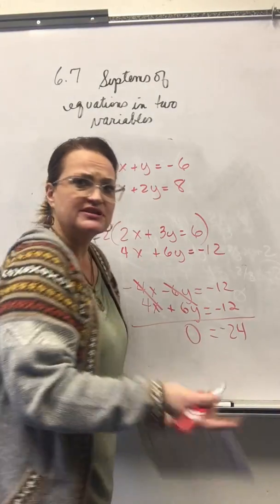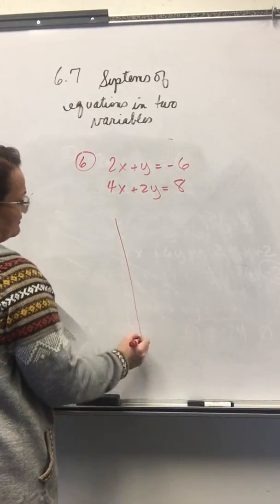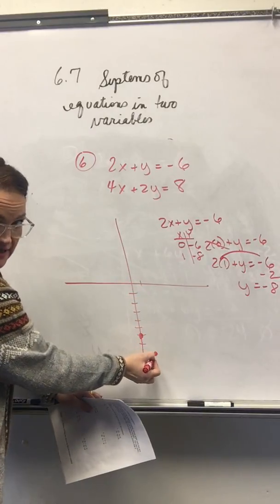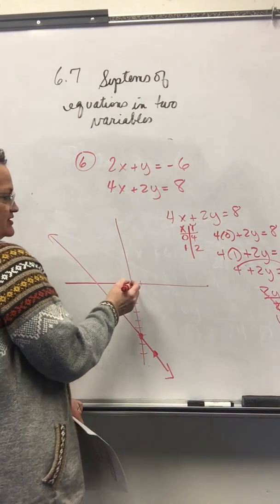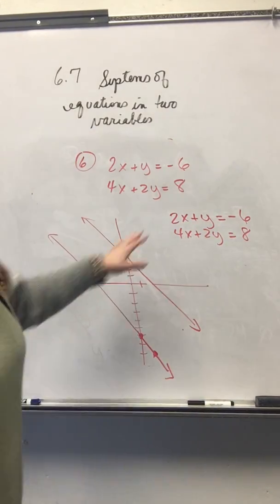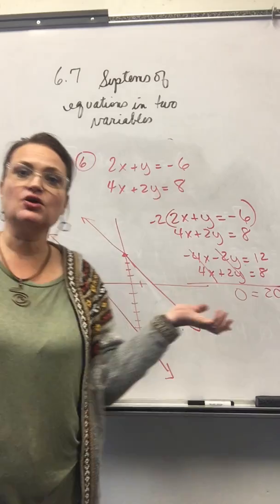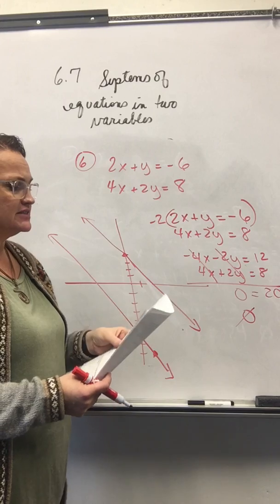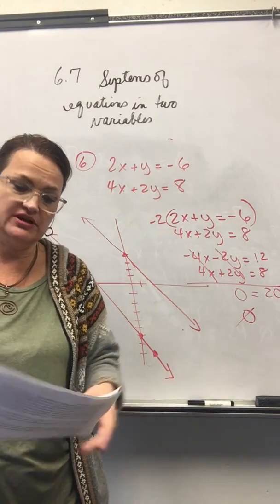MAT 110 6.7(3)